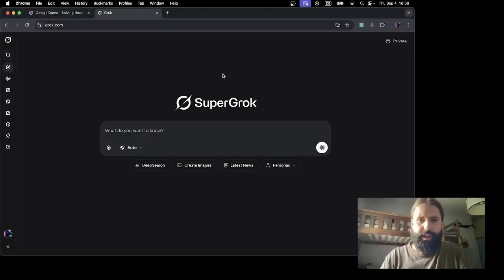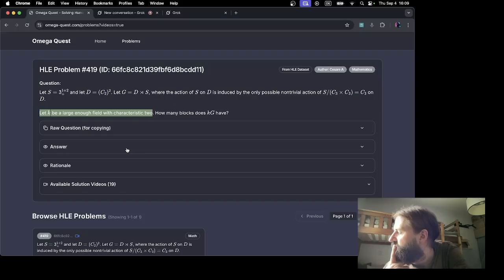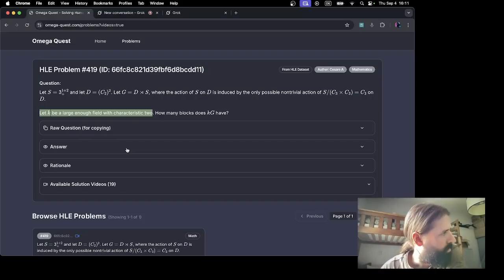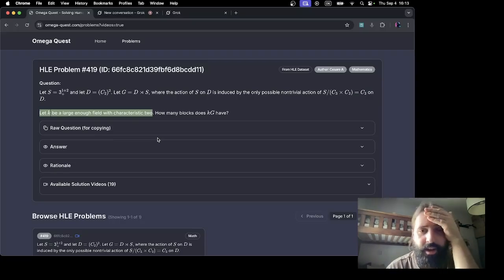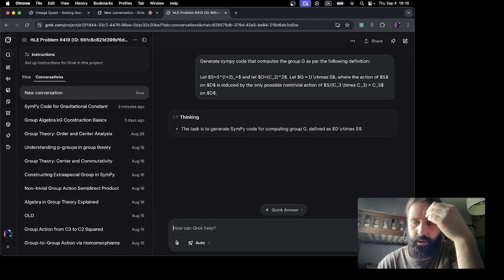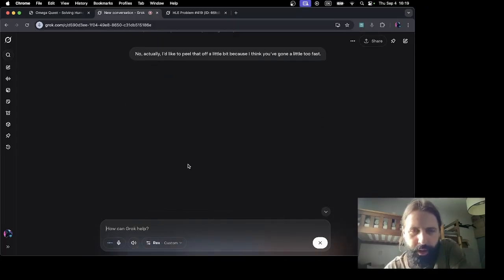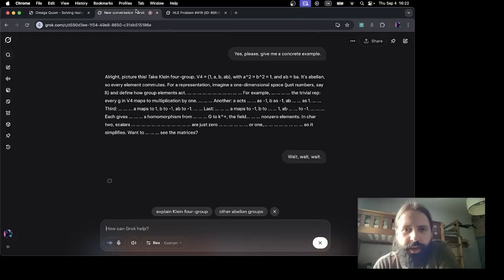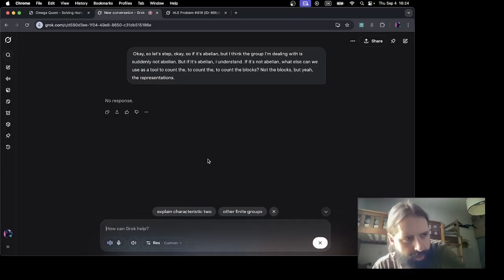Humanity's Last Exam 66fc8c821d39fbf6d8bcdd11 (Part 20)